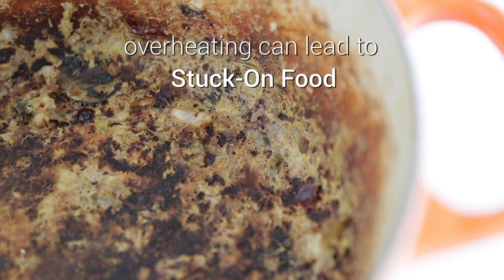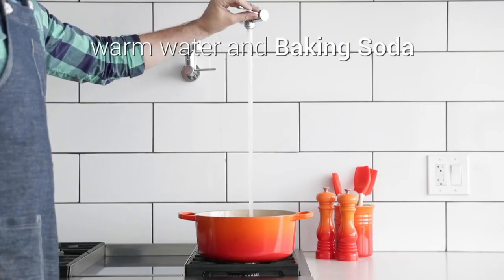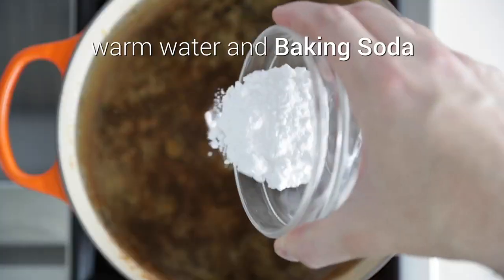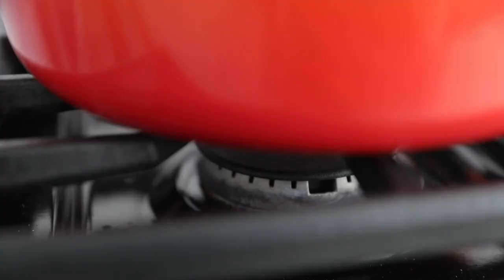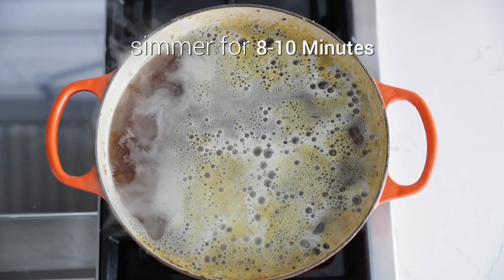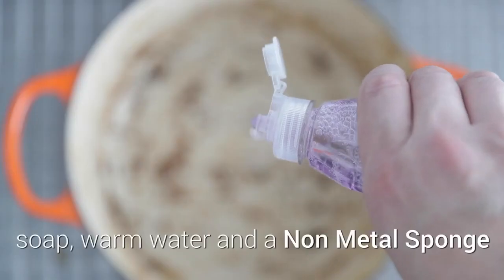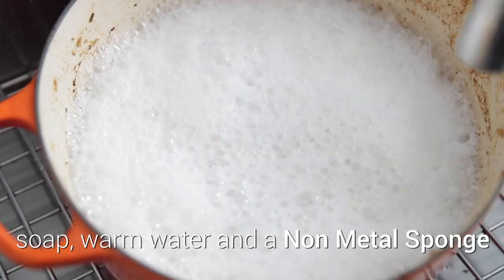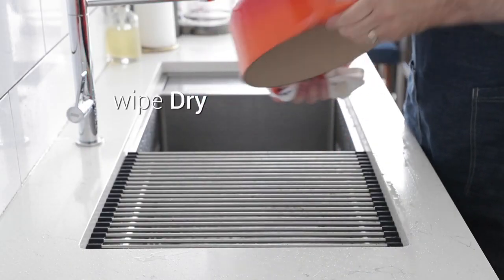How to Clean Difficult Stains on Le Creuset Cast Iron Cookware